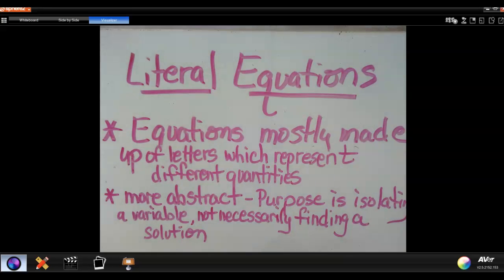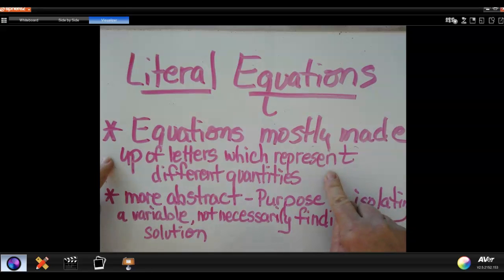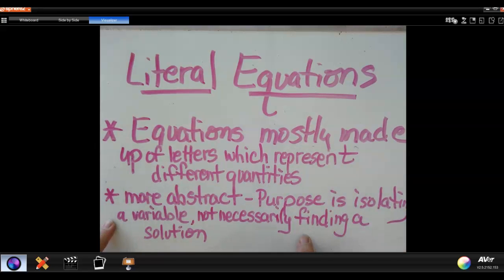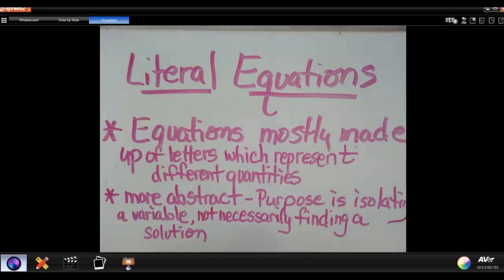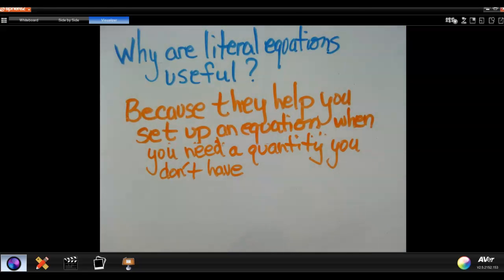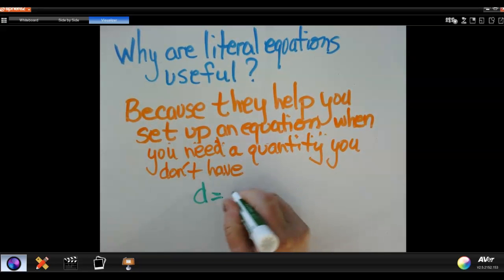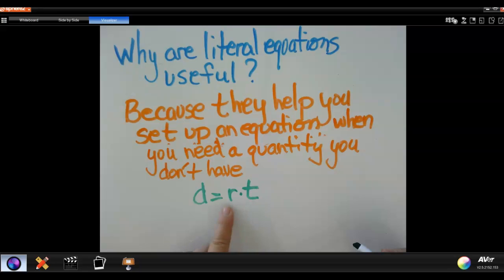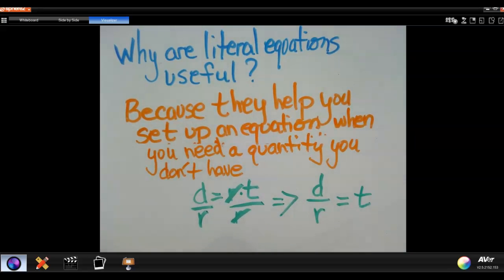Alg1 Intro to Literal Equations